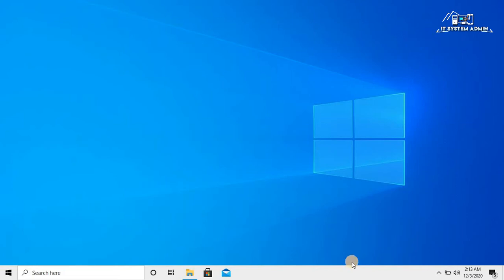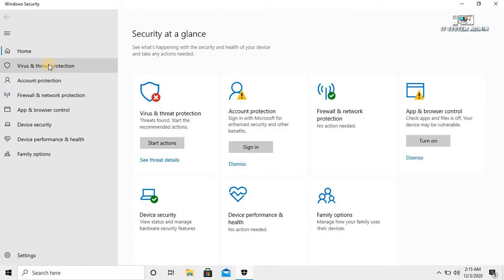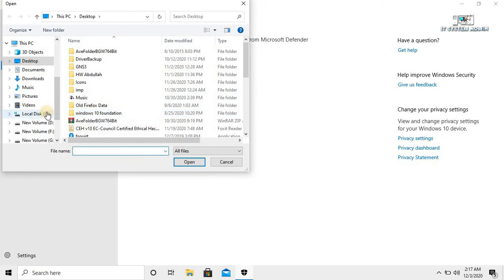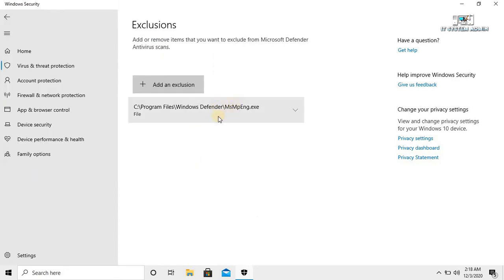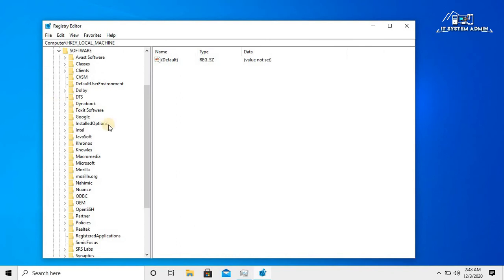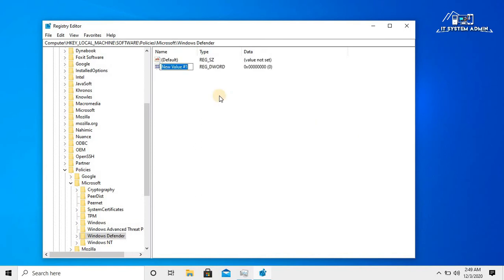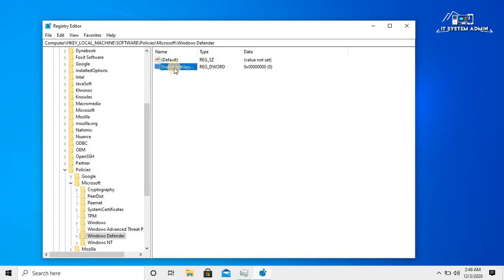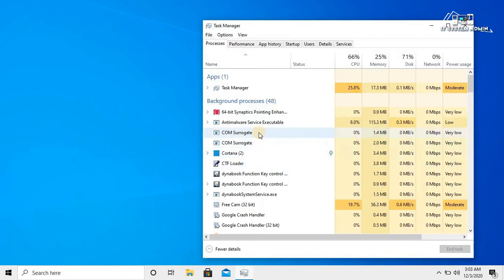How To Fix Antimalware Service Executable High CPU & Memory Usage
Antimalware Service Executable

The Antimalware Service Executable process plays an important role in the Windows Defender Service that comes bundled with Windows 10 (and, despite the similarities in name, is completely unrelated to Emsisoft AntiMalware!). However, Antimalware Service Executable also infamous for consuming far more than its fair share of CPU processing power, and can even single handedly reduce your computer’s speed due to High Memory Usage.

If you’re a Windows Defender user and have noticed high CPU usage for abnormally long periods of time, you’ll be pleased to know that the issue can easily be resolved.

In this tutorial, How To Fix Antimalware Service Executable High CPU & Memory Usage from hogging your system’s resources like High CPU & Memory Usage and keep your machine running smoothly.

Regards
Quazi Mahmudul Huq
Senior Faculty